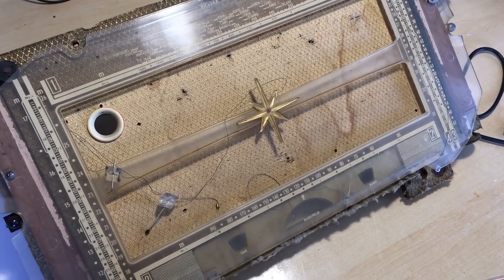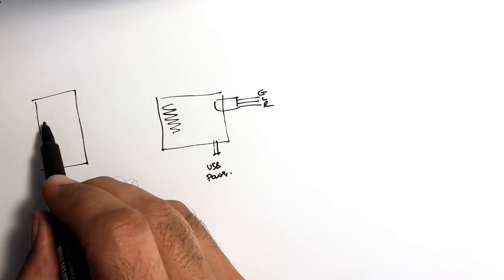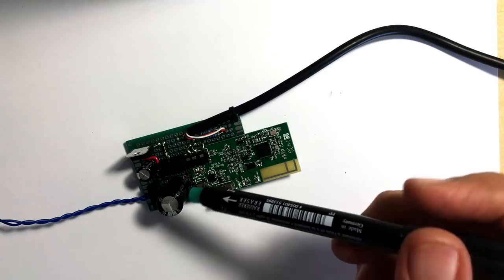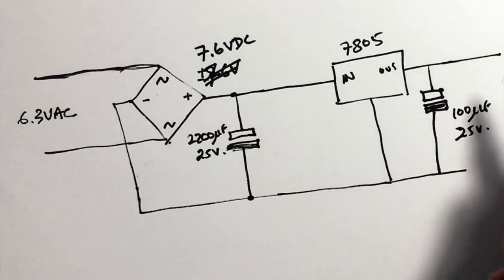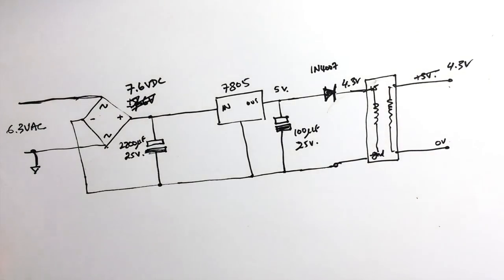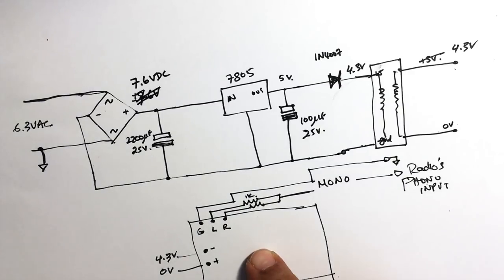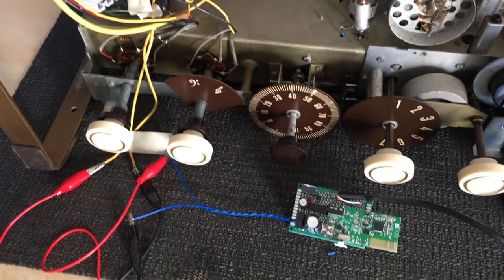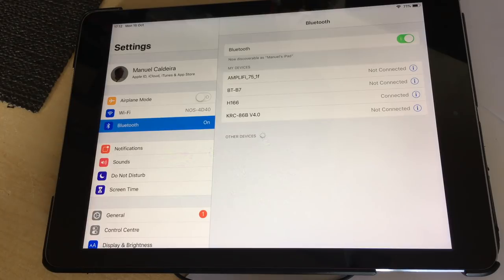Philips BX626 tube radio restoration - Part 5. Adding Bluetooth to this tube radio.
Philips BX626 tube radio restoration - Part 5
Using today's technology to make these vintage radios more useful is something that really appeals to me, so adding bluetooth is a must, especially in sets that have no FM.
Using a simple and cheap bluetooth receiver module and adapting it to supply the phono input with a signal, is actually very simple. I decided to fit this one inside the set and supply it from a readily available source: The heater supply.
This video shows the details of just such a mod, and the result is well worth the effort. If nothing else, it makes you look cool to your teenage kids.

SUPPLY ISOLATION DEVICE:
This component is called a "1W, FIXED INPUT ISOLATED & UNREGULATED SINGLE OUTPUT DC-DC CONVERTER".
It is readily available on eBay, just search for "b0505s-1w:.